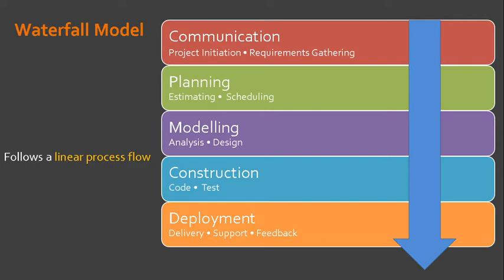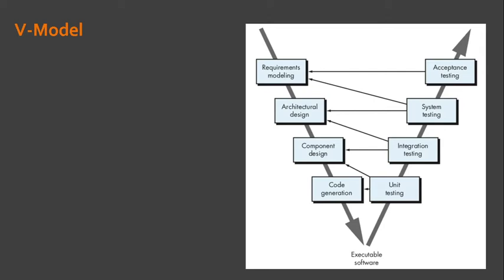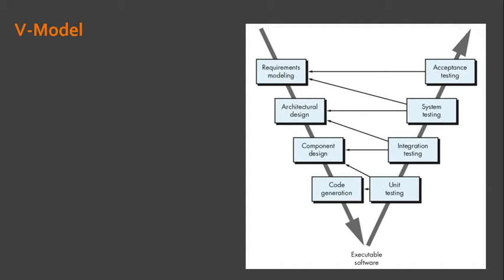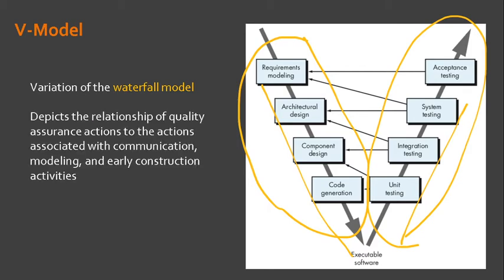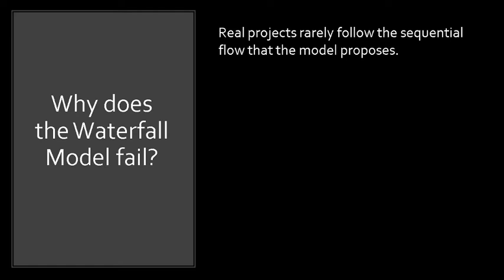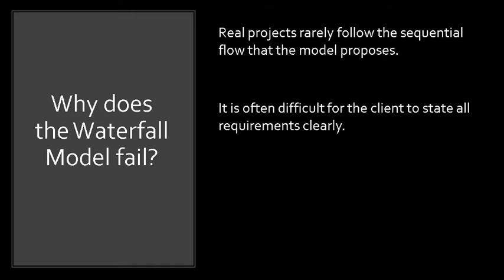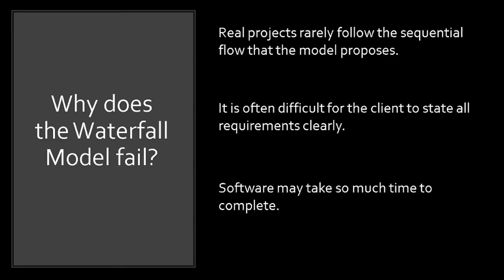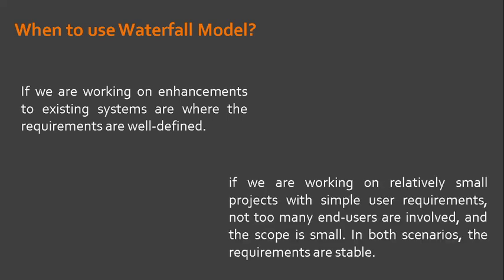3.2. Waterfall Model and V Model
This video talks about the Waterfall Model and its variation.